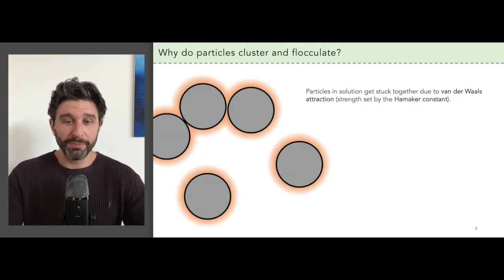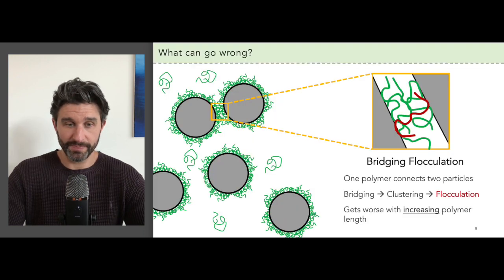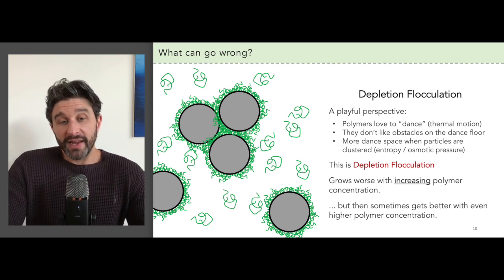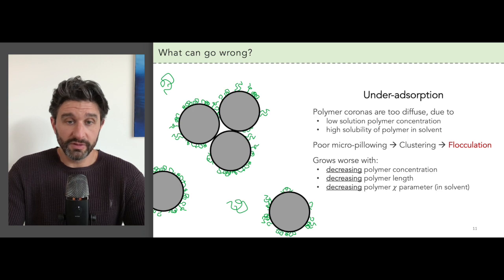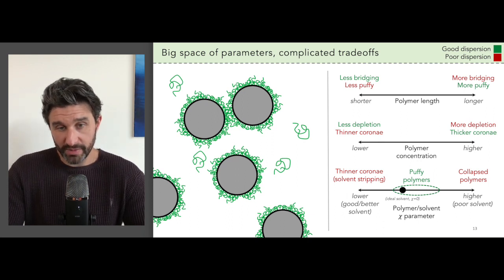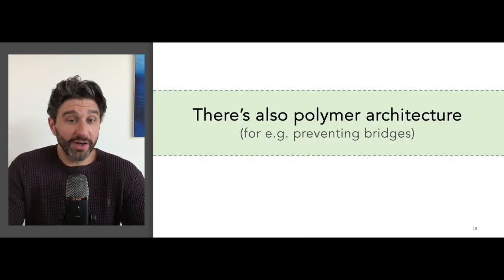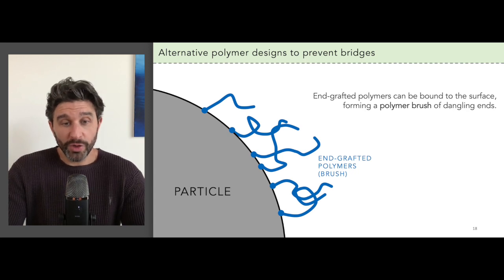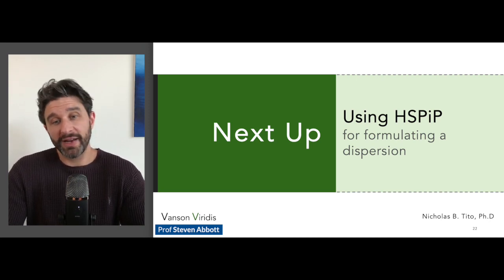Practical Dispersions 1 The Basics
This is the first of 4 short tutorials from expert Dr Nicholas Tito on how to use powerful SF theory to provide stability to your particle dispersions via the right choice of polymer, particle, solvent interactions.
Here we look at the basics of how polymers interact with particles to stabilise them (good!) or destabilise them (bad!)
To implement the theory in an app, go To see how to use it in the more powerful HSPiP, watch the next episode